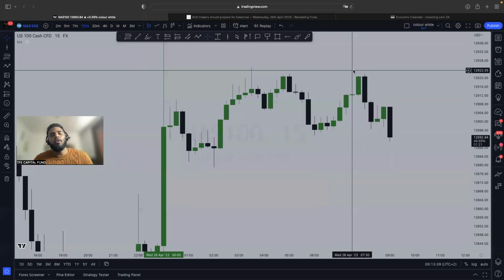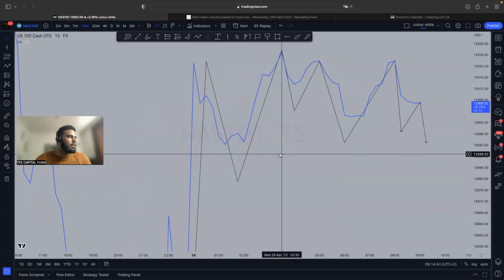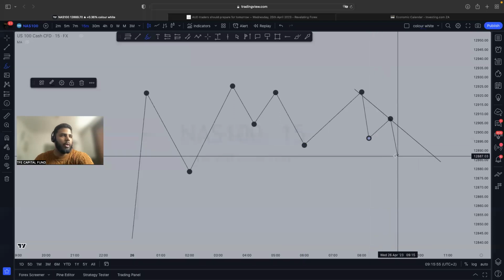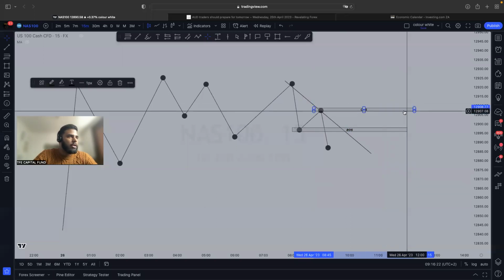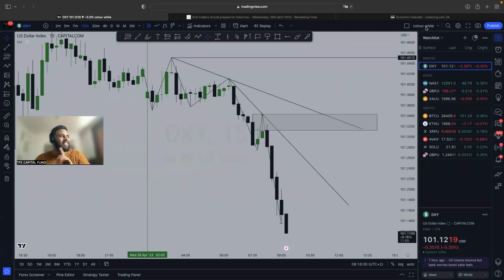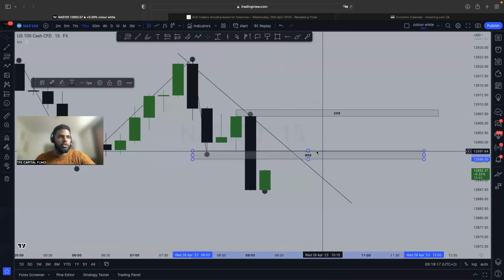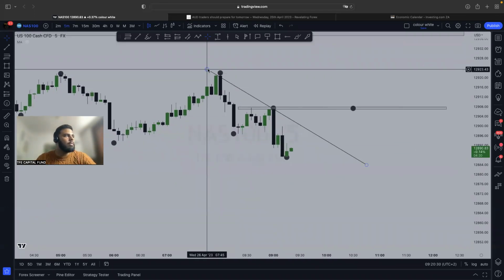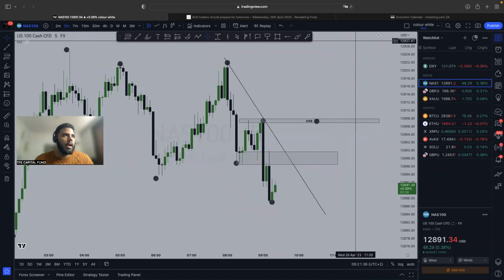NASDAQ 100 FOREX Breakdown Analysis 26.04.2023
NAS100 Breakdown Analysis 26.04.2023 , are we buying or selling today ??

You can join my free forex group , I host free webinars there and provide free analysis daily :